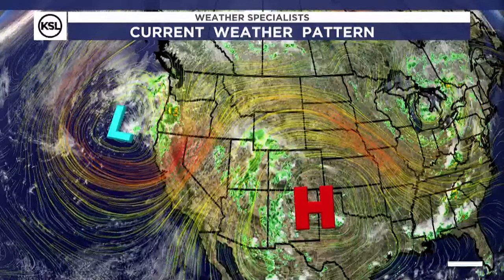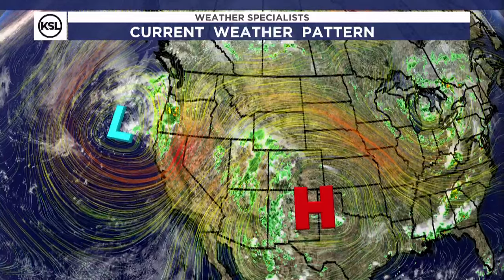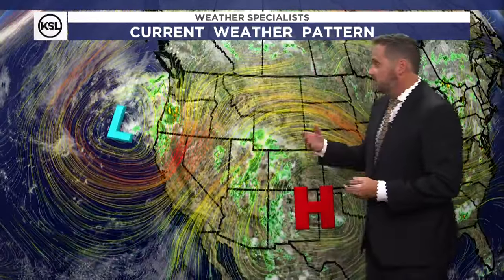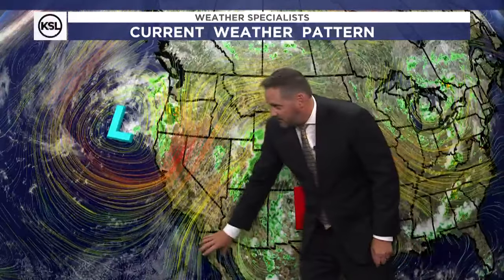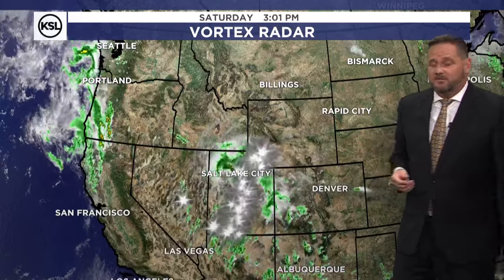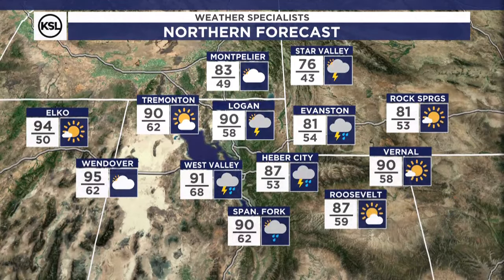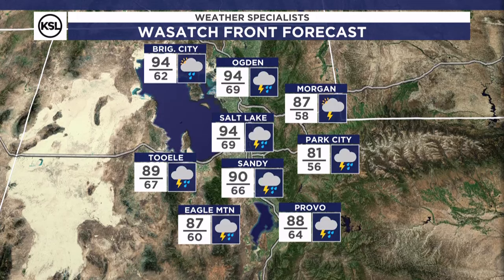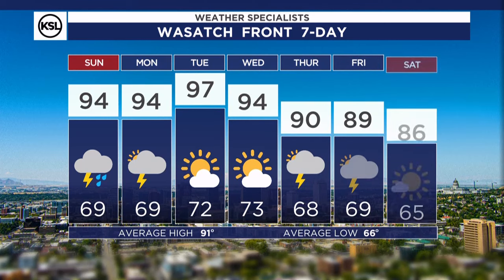Afternoon weather forecast for Aug. 17, 2024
There is another round of storms expected Saturday evening and overnight for portions of western and northern Utah. Monsoon moisture is in place and will be one of the driving forces behind more widespread afternoon thunderstorms on Sunday. Temperatures remain a little above average for this time of year